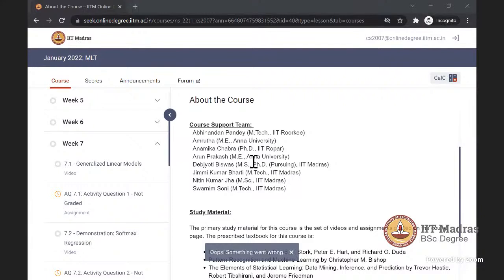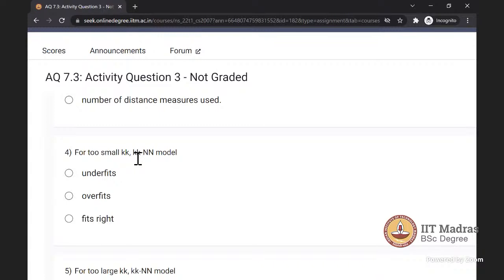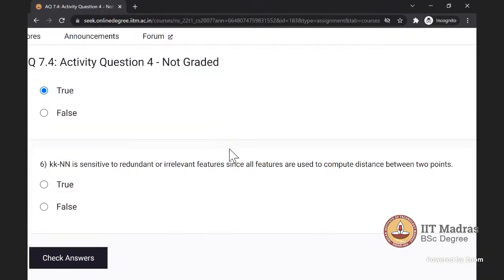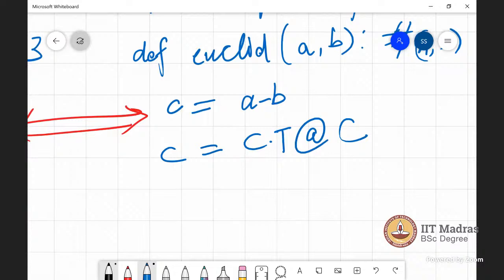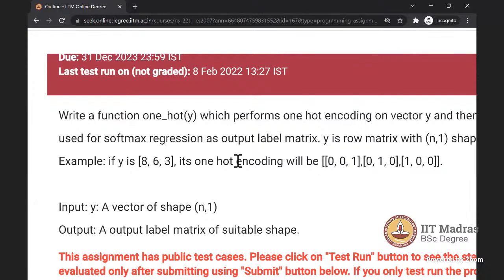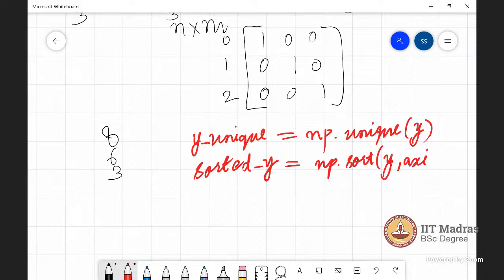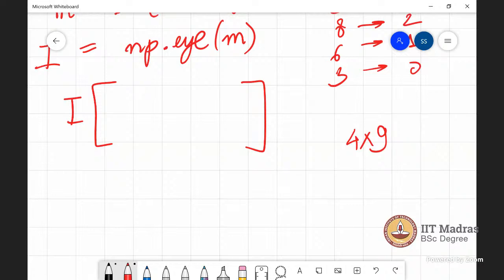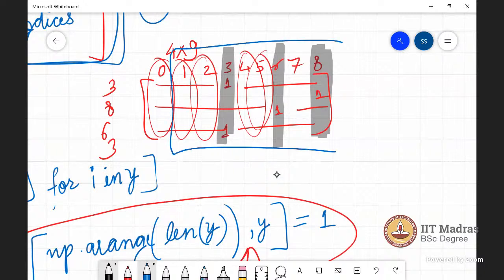MLT - Activity/Practice Ques + Programming Ques